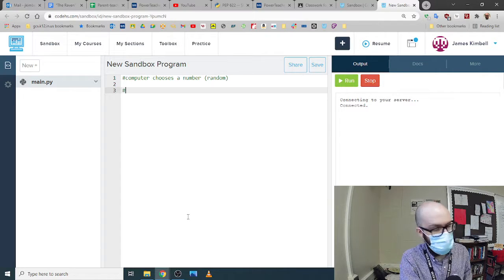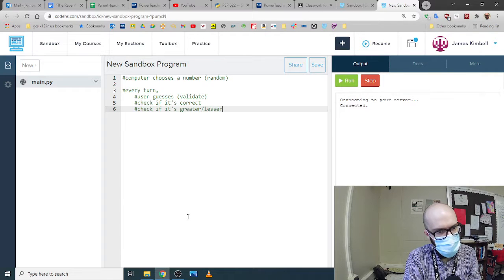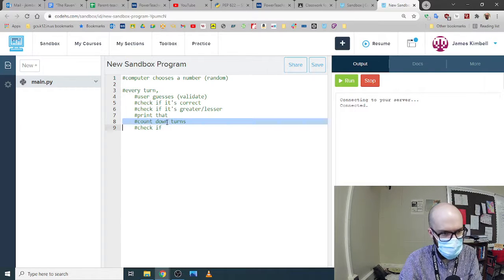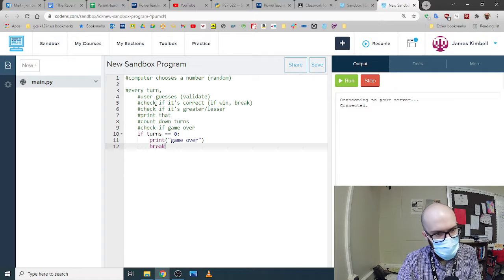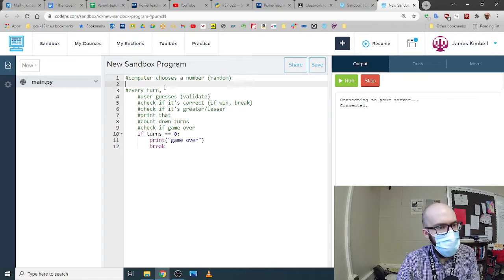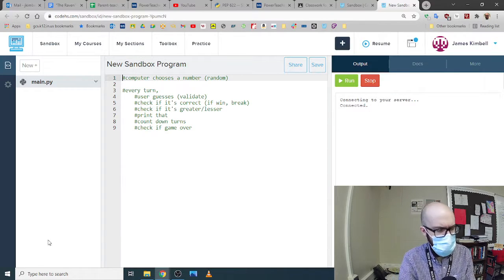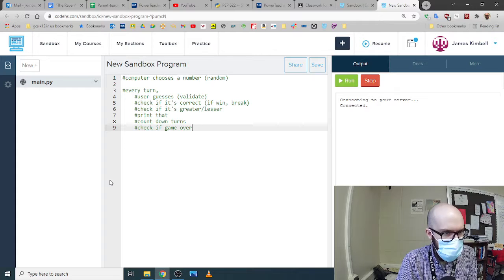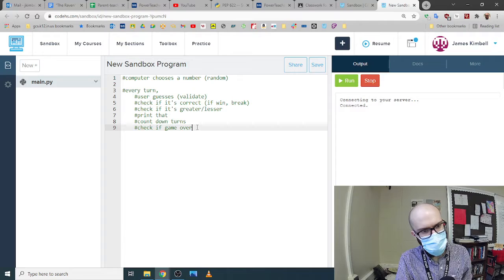Text-Based Game: Code Comments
planning out our project to make it easier on our future selves